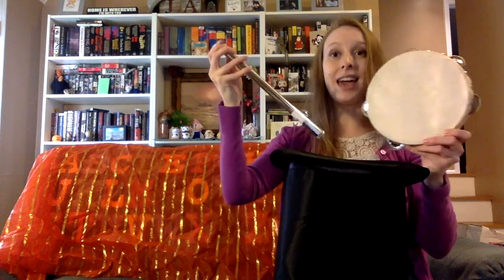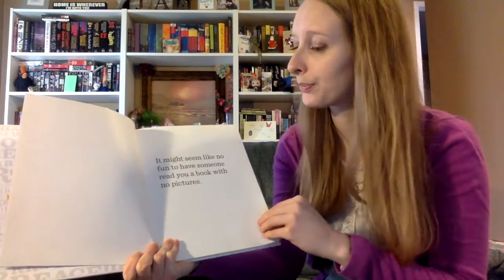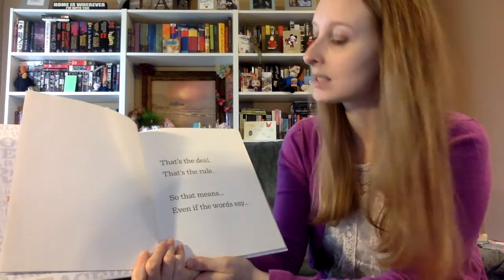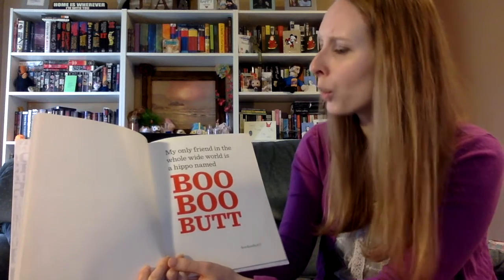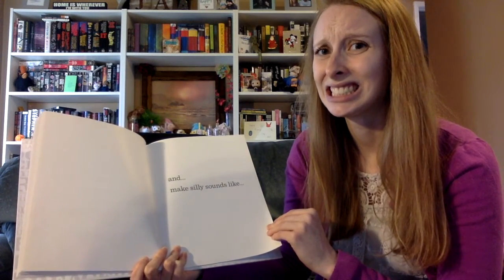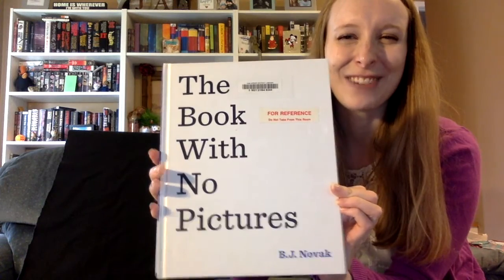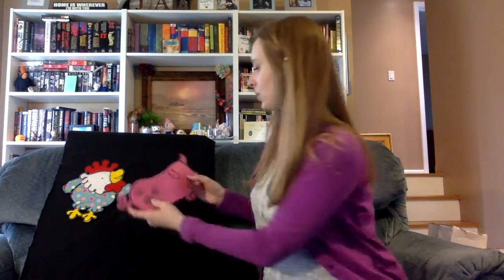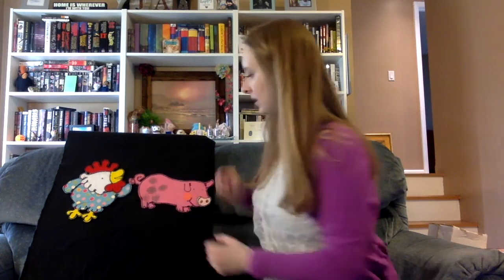AADL Storytime with Allison!